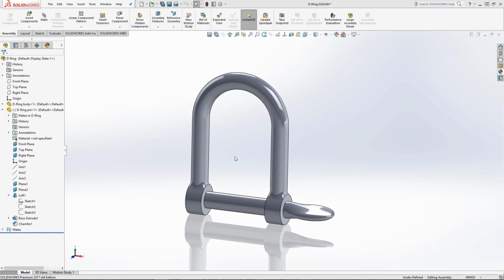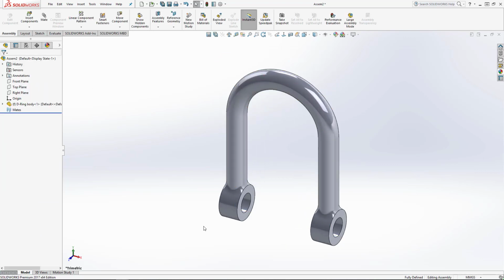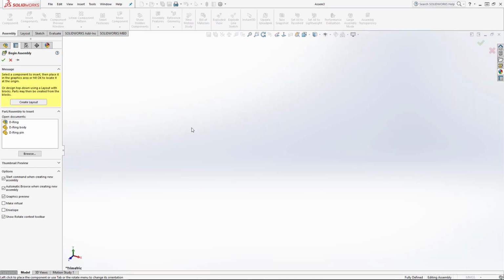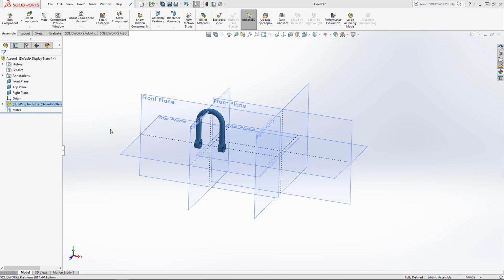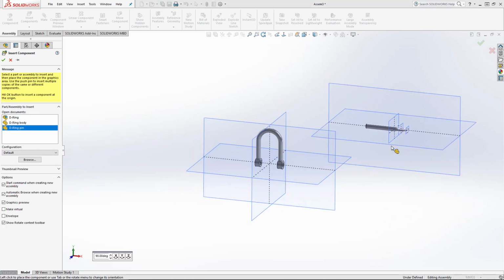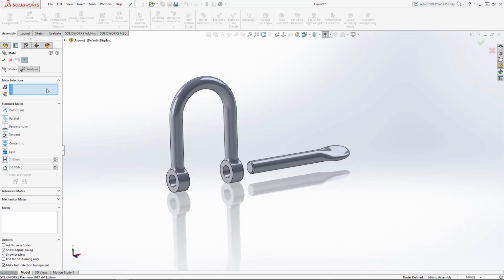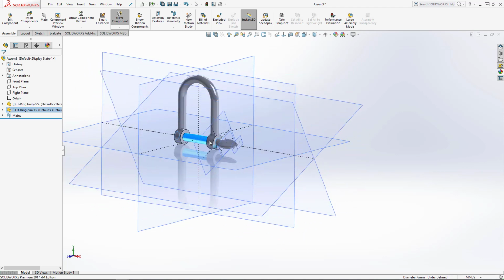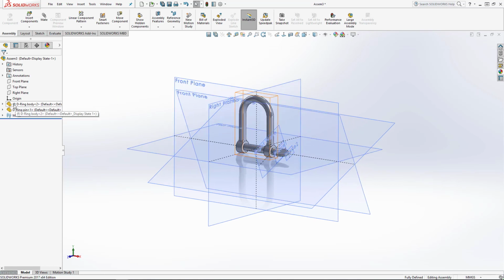D Ring Pt3 - Assembly